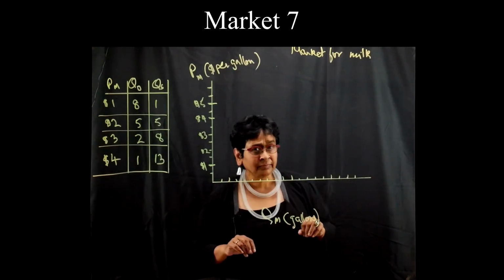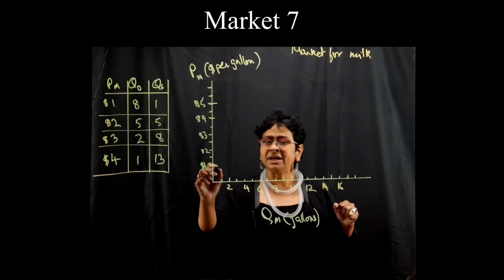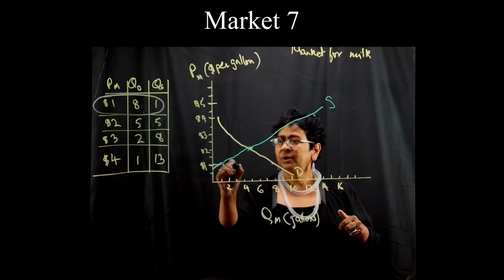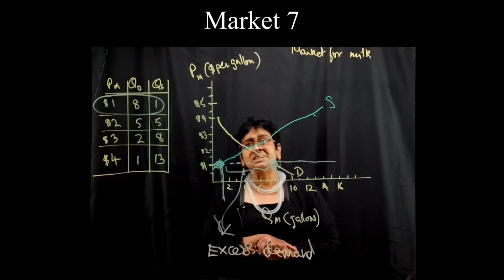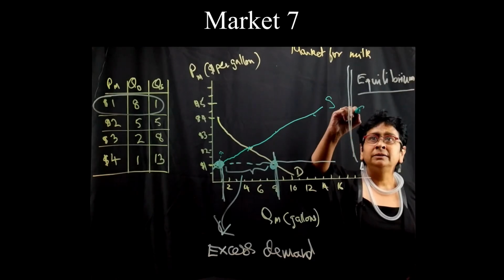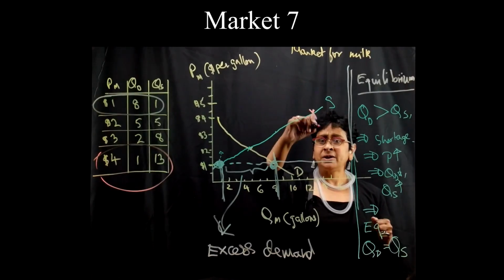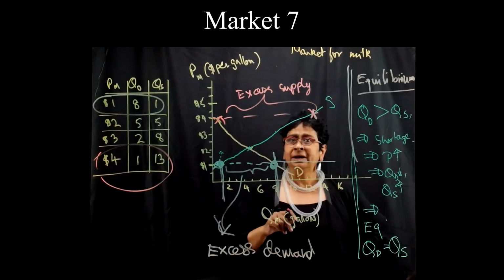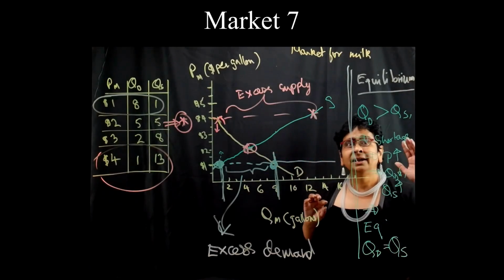The Market (Part 6)